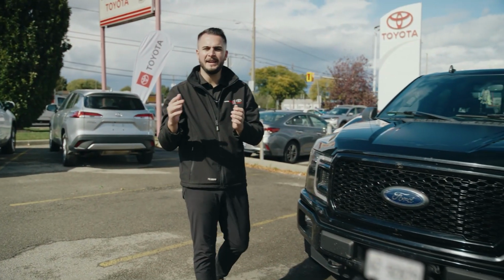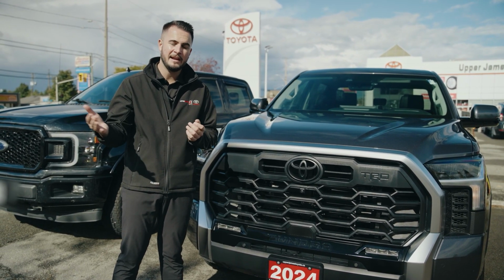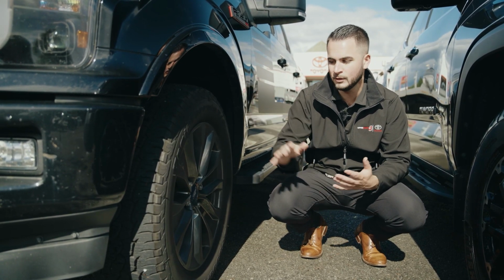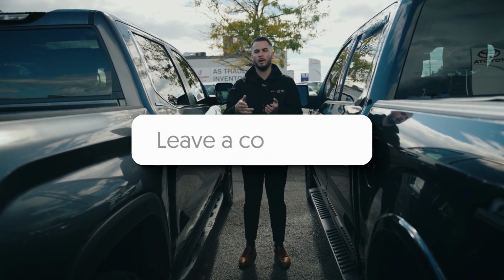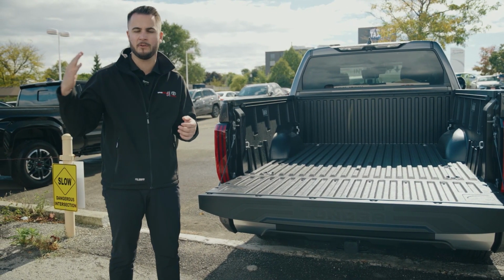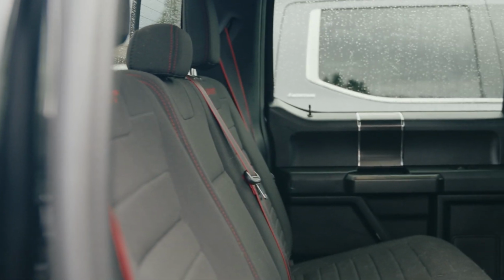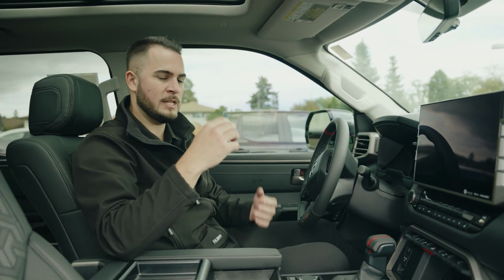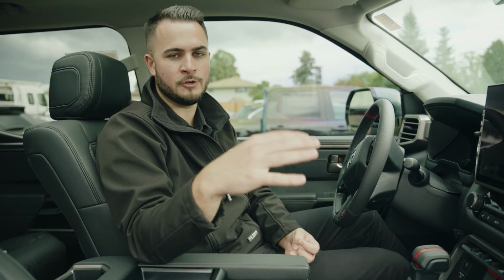Toyota TUNDRA vs Ford F150! // Toyota's TRUCK Competition!